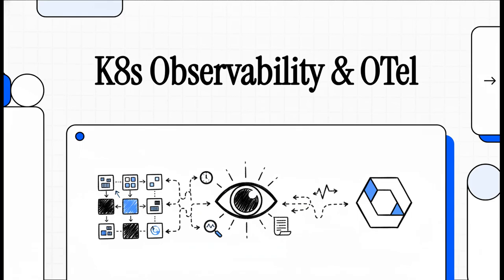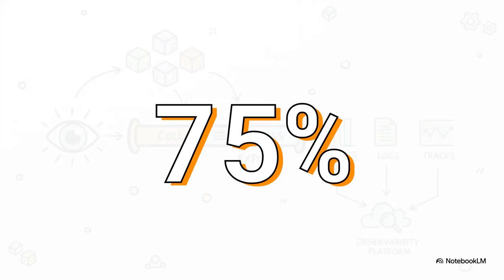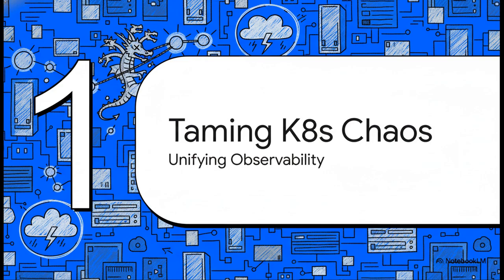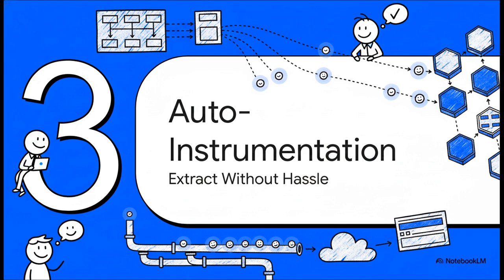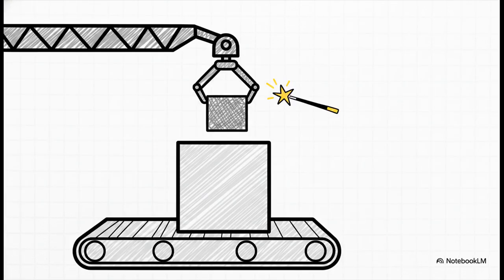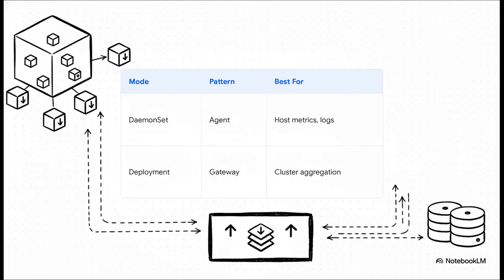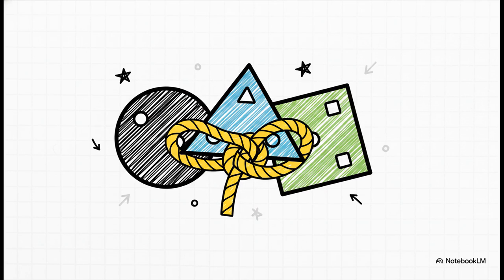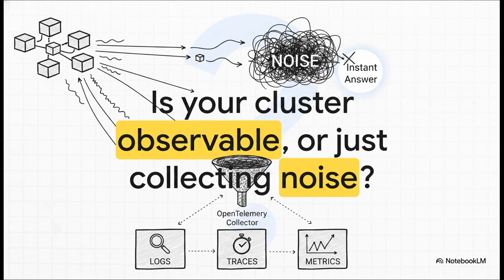K8s Observability & OTel